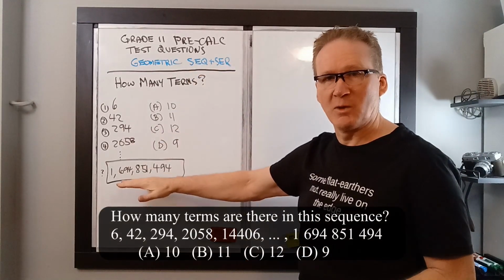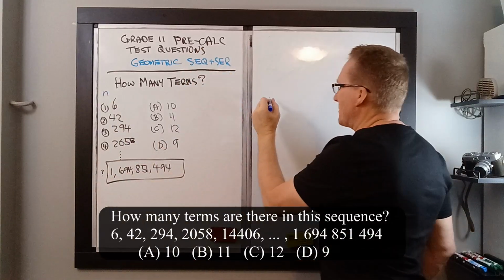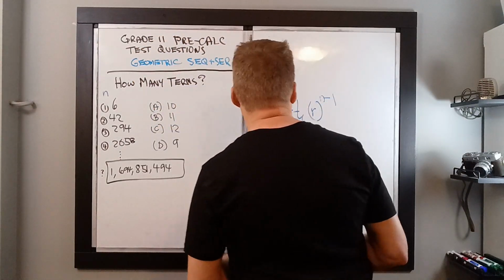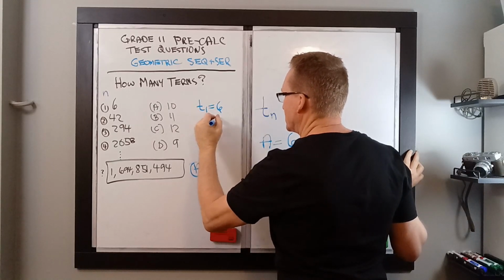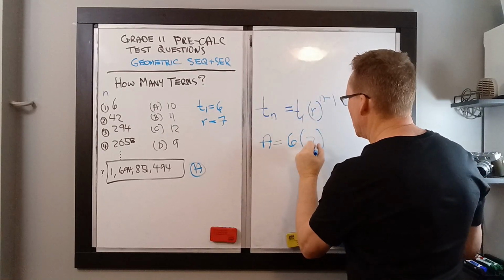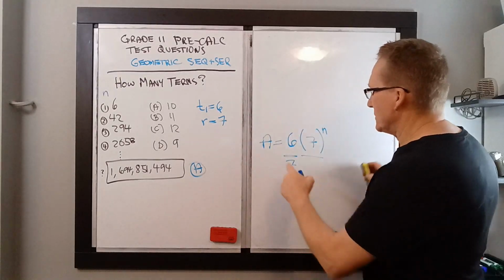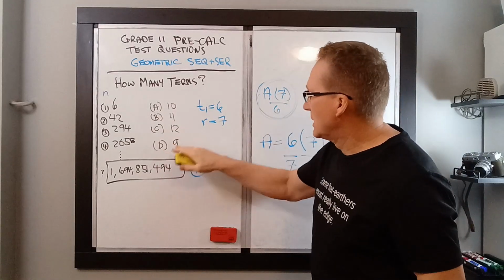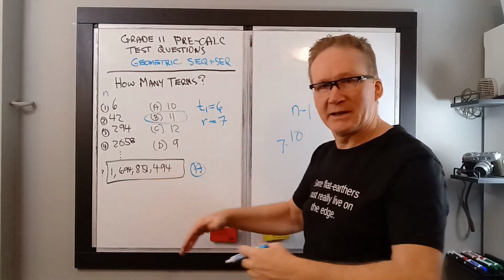Find the number of terms in the sequence 6, 42, …, 1694851494.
How many terms are there in the sequence 6, 42, 294, 2058, 14406, … , 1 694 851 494.